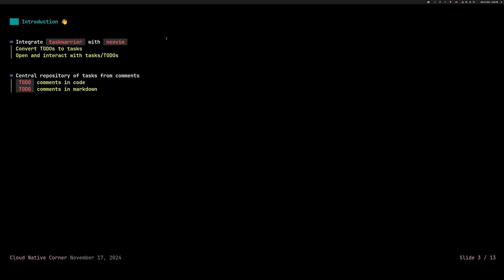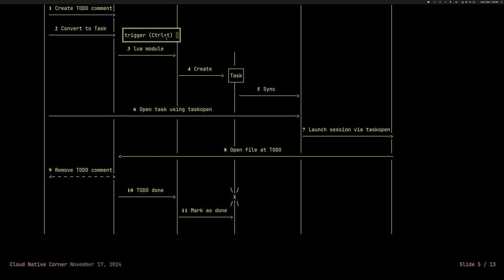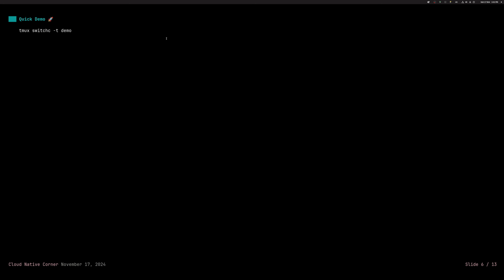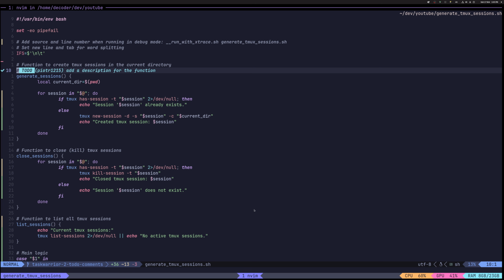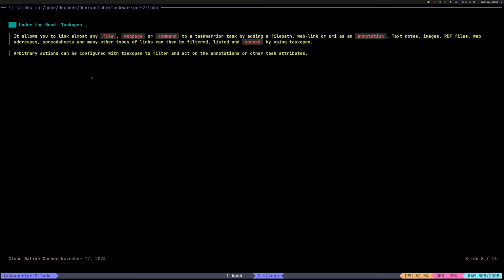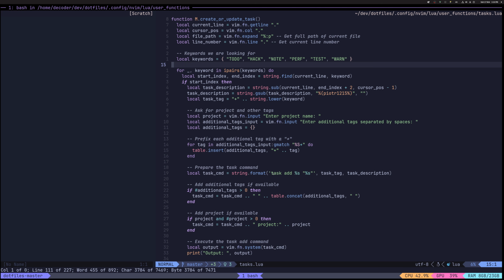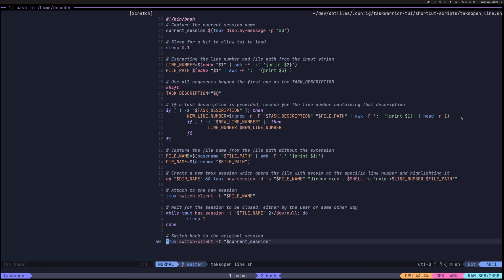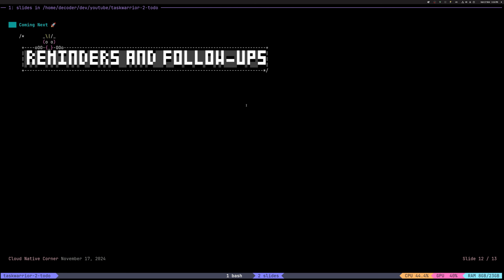Neovim - Taskwarrior Integration | todo comments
Integrate taskwarrior, neovim, tmux, taskopen and  taskwarrior-tui into a powerful, customizable todo management system.